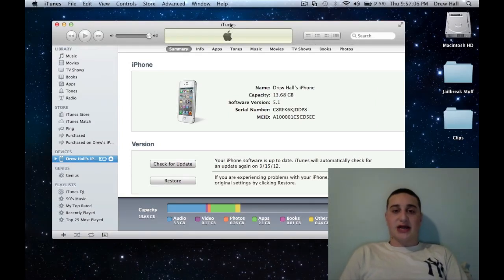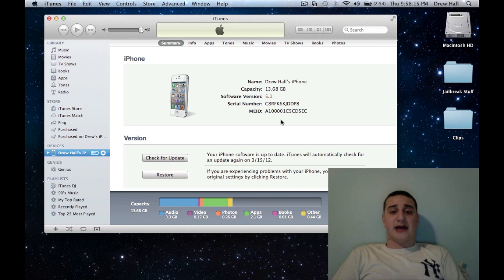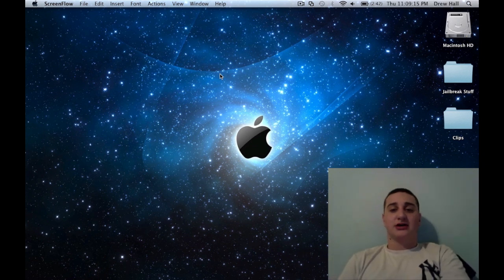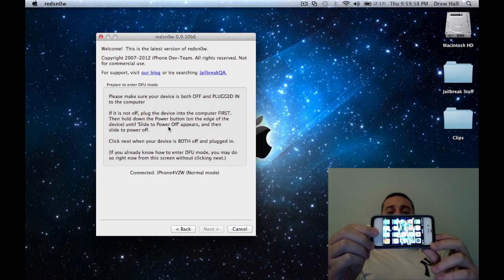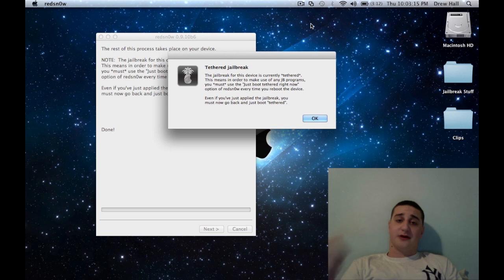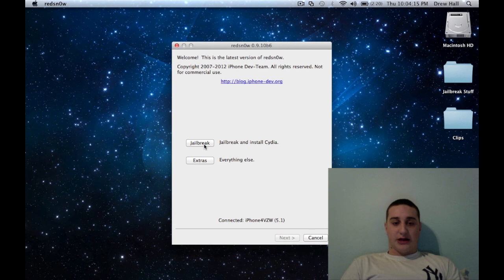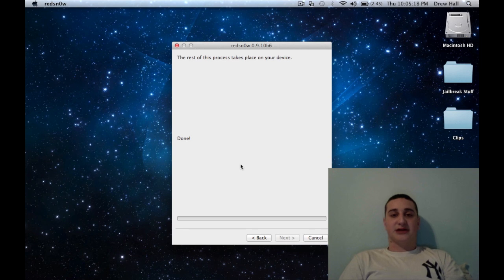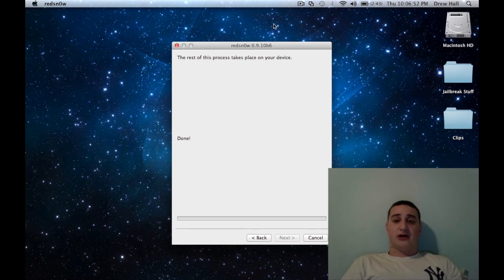Jailbreak 5.1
Today i show you how to jailbreak on your iDevice on 5.1 firmware. Compatible devices will be updated below along with links needed for this jailbreak.

Compatible with: iPhone 3GS, 4, iPad 1, iPod Touch 3G, 4